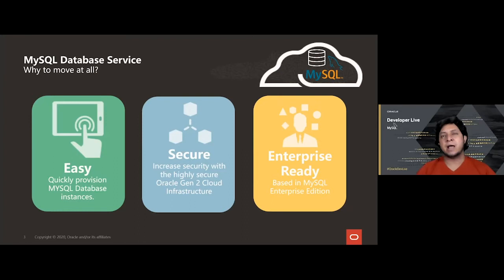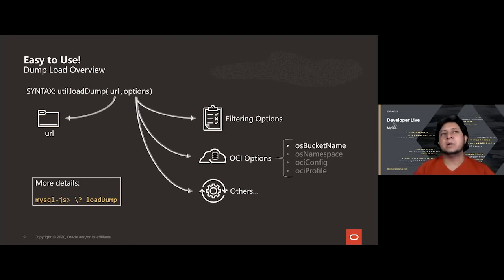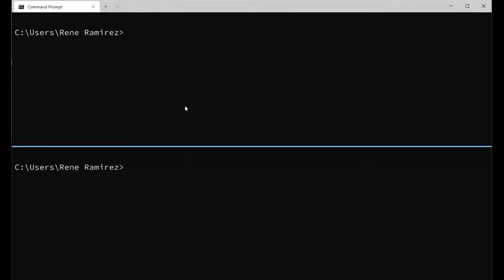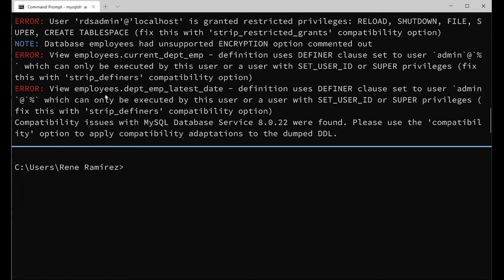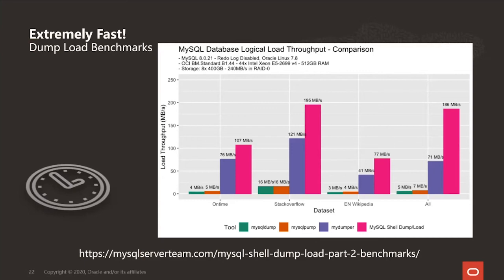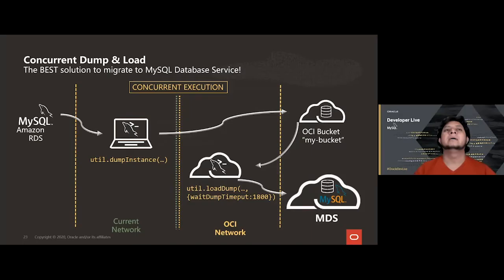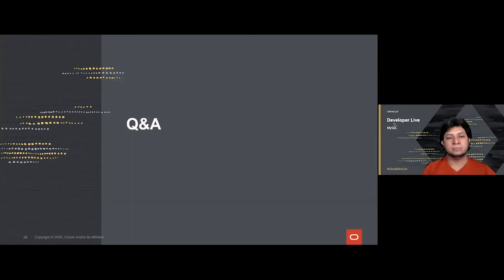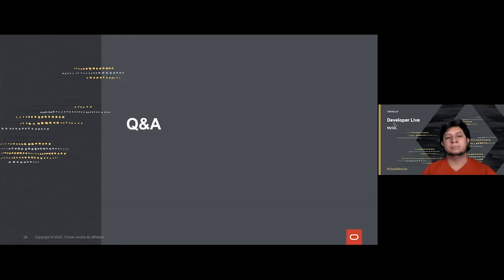Migrating to MySQL Database Service: Made Fast and Easy!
Learn about the fully managed MySQL Database Service that brings the feature set of the MySQL Server to the cloud, taking advantage of the computing power and tooling available in Oracle Cloud Infrastructure to make migration fast and easy.